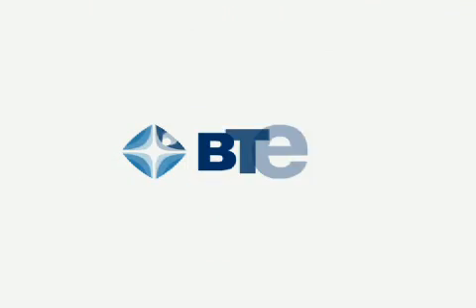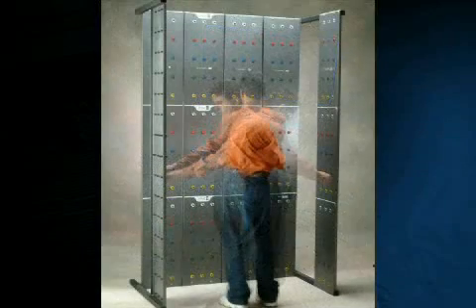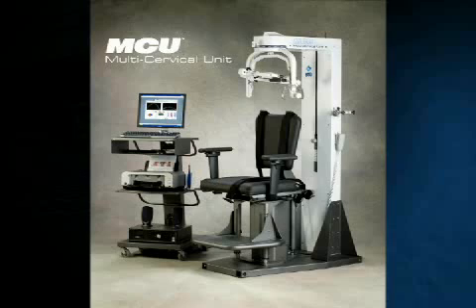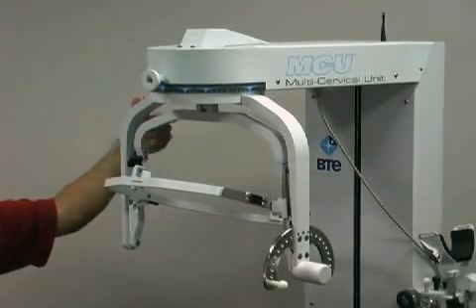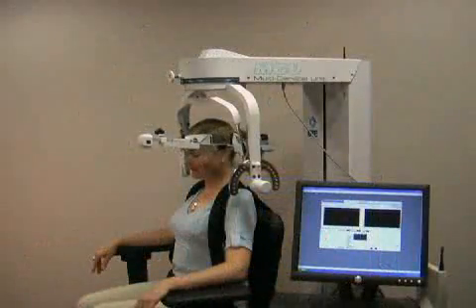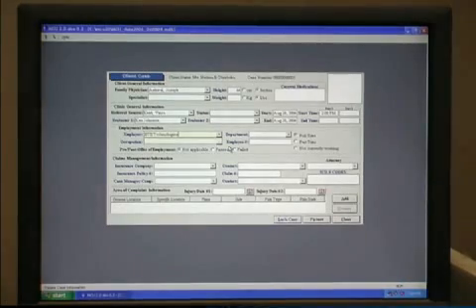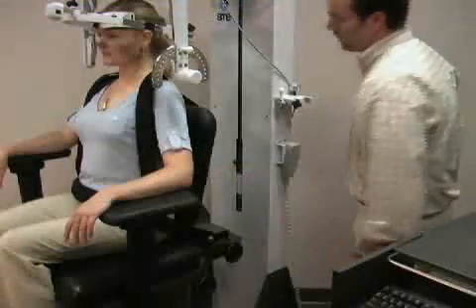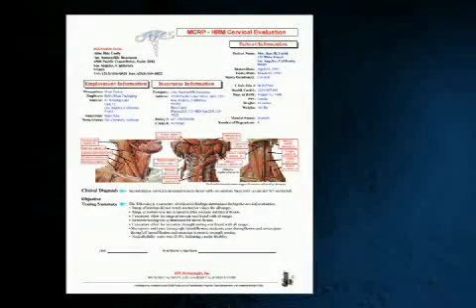MCU Multi-Cervical Unit from BTE Technologies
The BTE Technologies MCU Multi-Cervical Unit is the most effective and complete system for cervical evaluation and treatment available on the market today.

The MCU provides objective data to help diagnose and treat neck related ailments and measure real progress with clinically proven methods.

Treatment on the MCU is designed to achieve total functional restoration to the neck musculature.

The acquisition of an MCU will position your clinic as a Neck Care Center of Excellence.